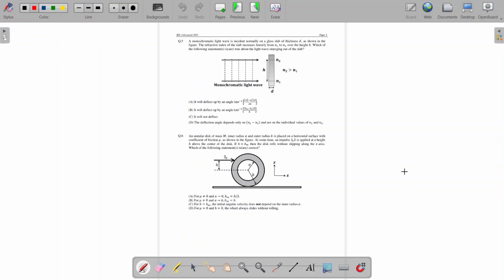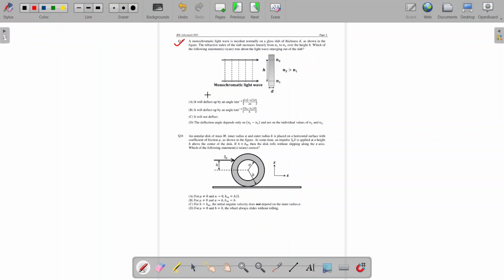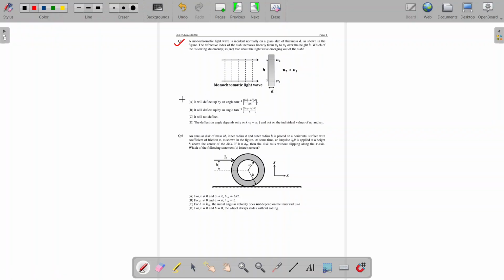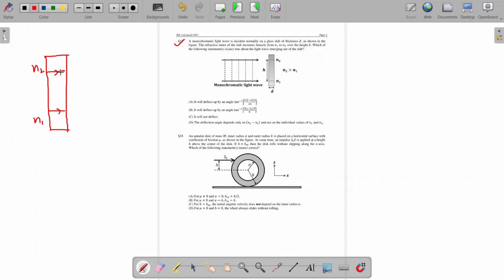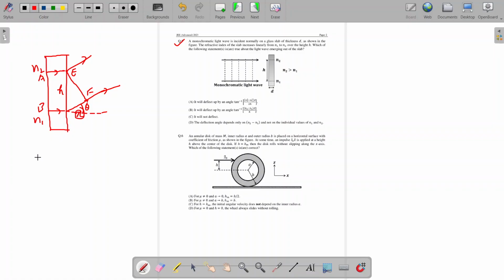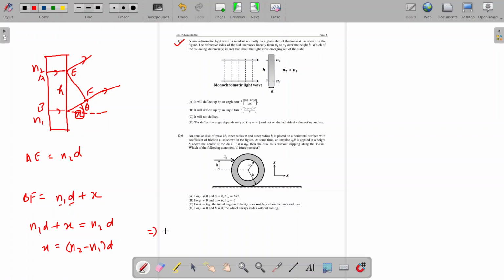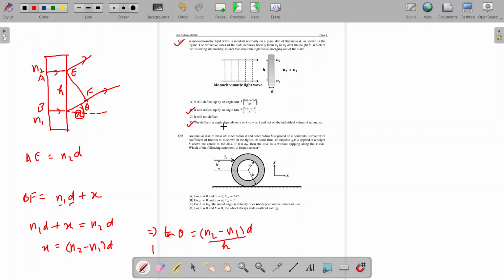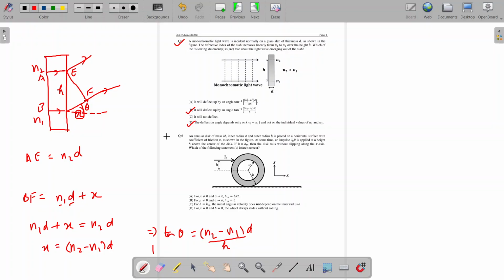Optical Path in varying Refractive Index | JEE Advance 2023 Ques